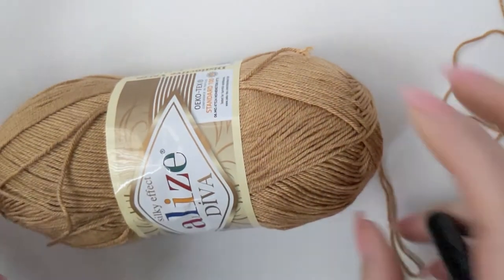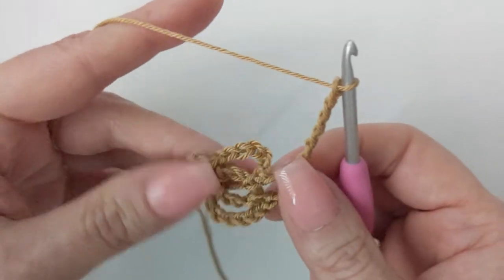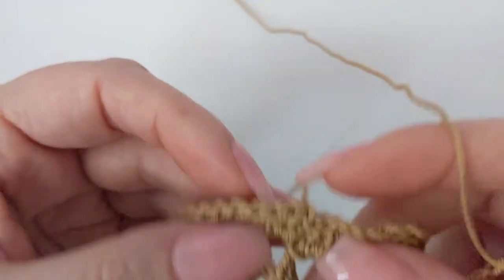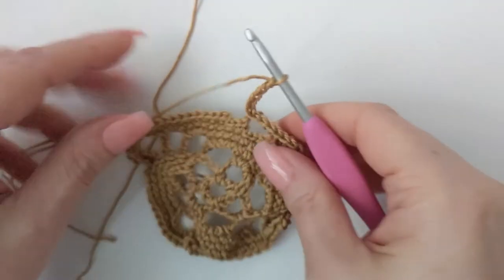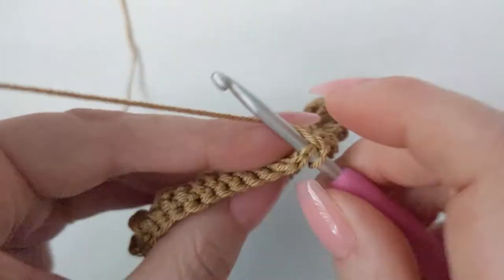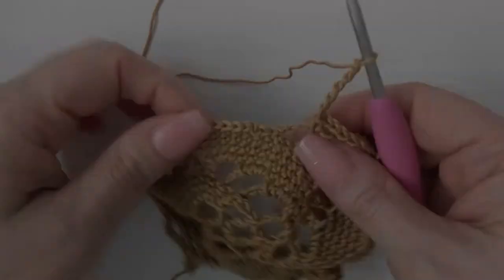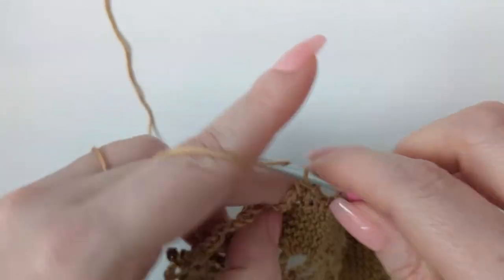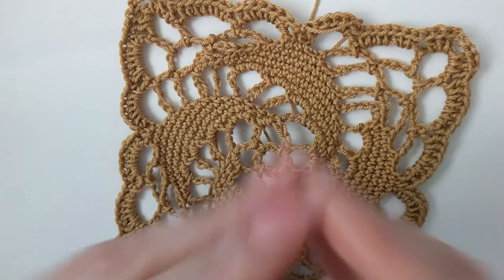How to crochet Blooming Spiral Moif Poncho - Step-by-Step Tutorial (Part 1)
learn how to make this beautiful swirl motif poncho!

Join our Facebook community and share pics of your work :D

you will need a 3.75mm hook

4 skeins (1532 yards) of Alize Diva Silk Effect yarn

crochet, crochet poncho